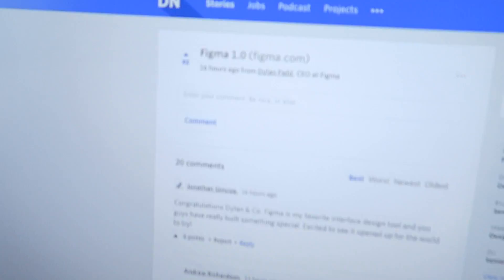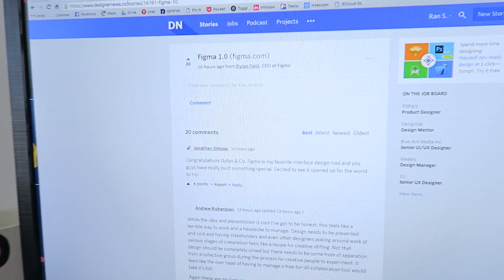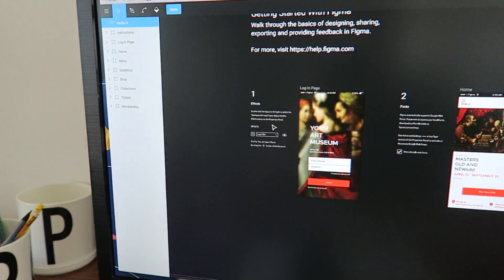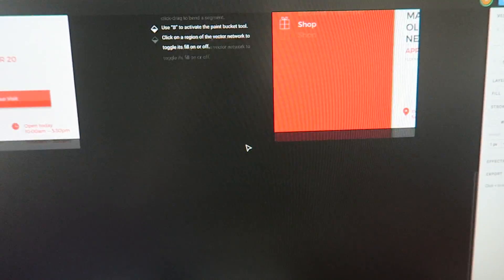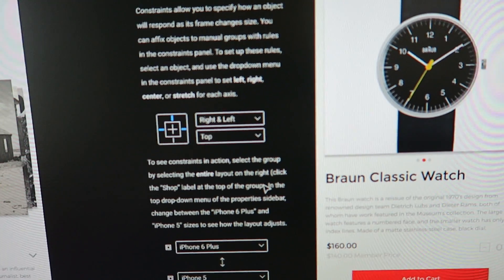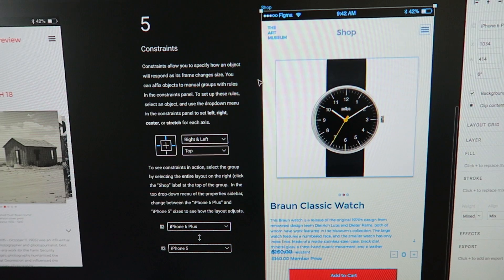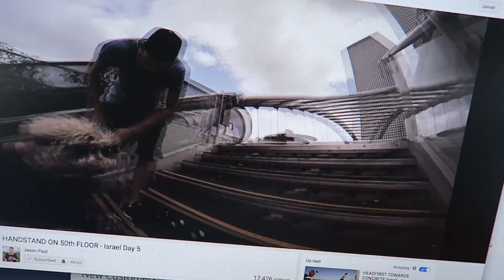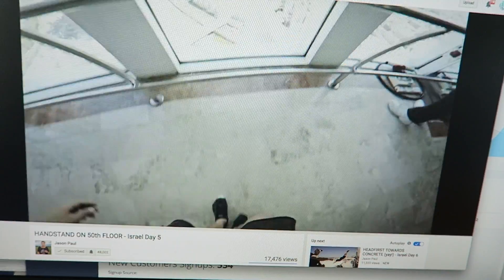Thoughts On Collaborative Design (Figma 1.0 Review)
Intro Sound Design: Amit Segall